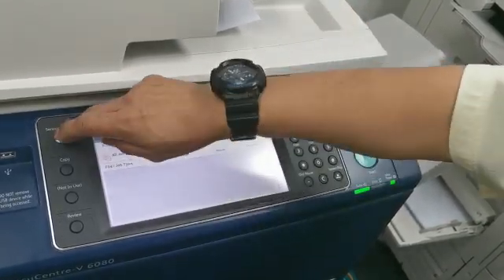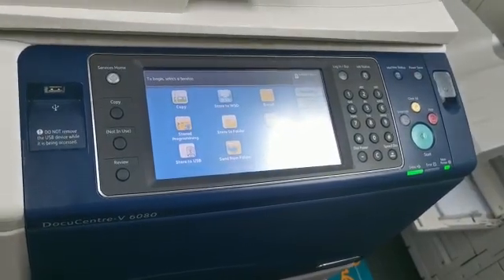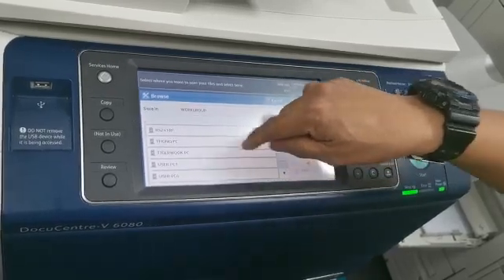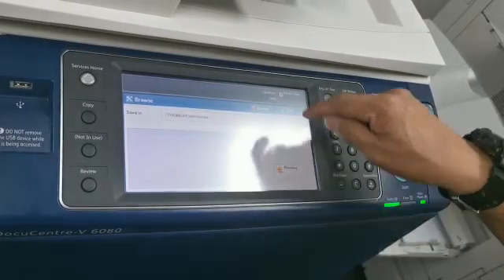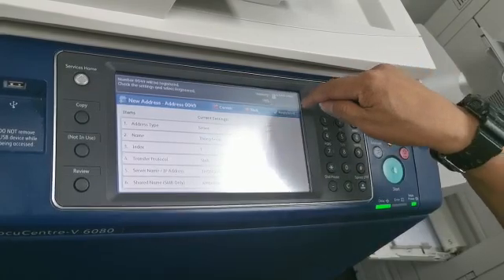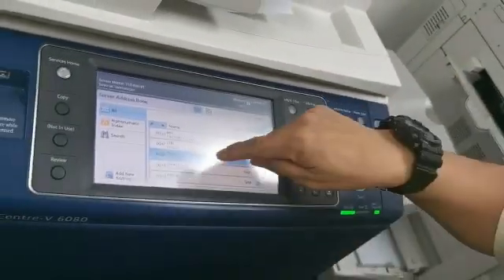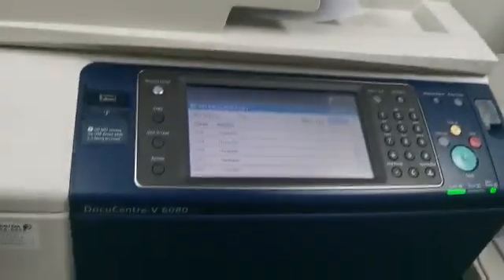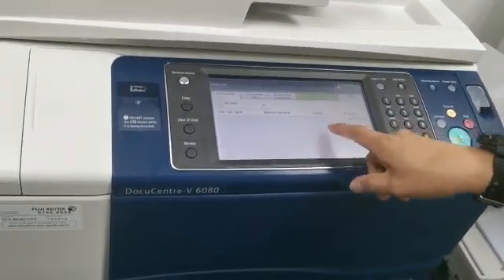Fuji Xerox printer Setting Scan to PC part 1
Fujixr